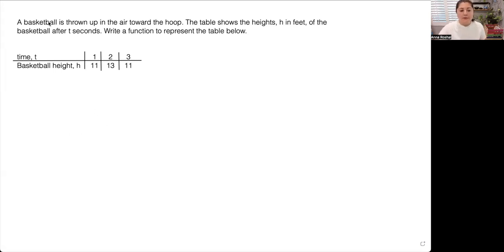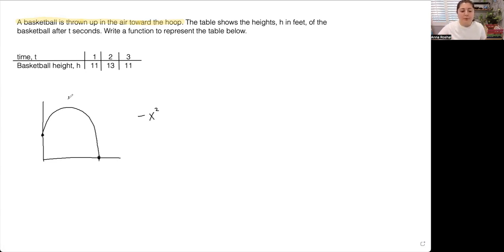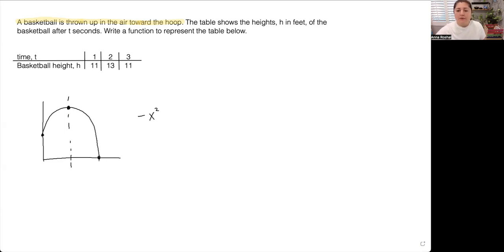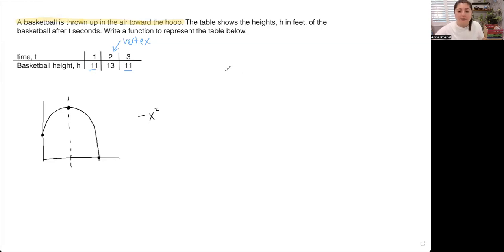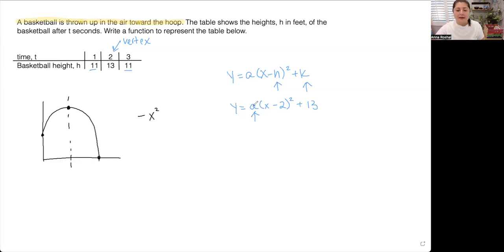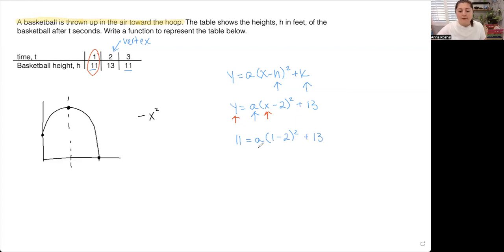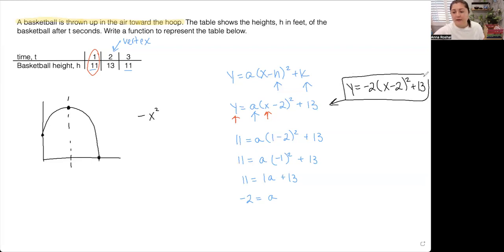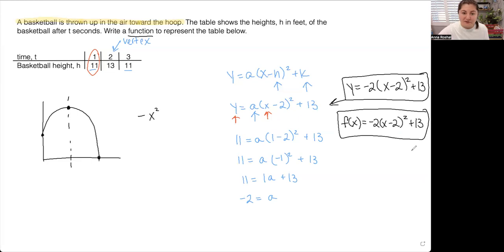Alg 2 Quadratic Functions word problem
In this video we look at a word problem from the Algebra 2 Big Ideas Chapter 2 book. We are asked to write the function of the scenario.